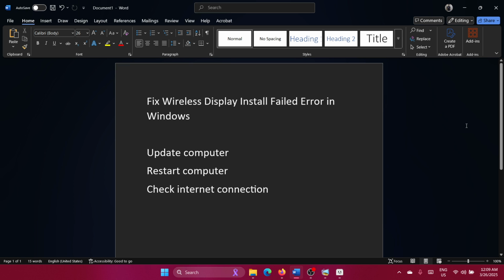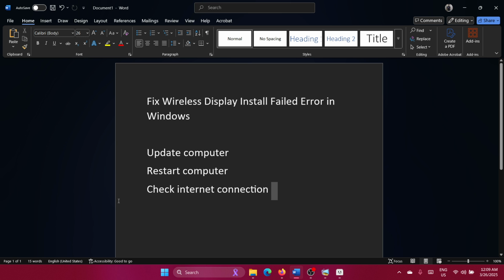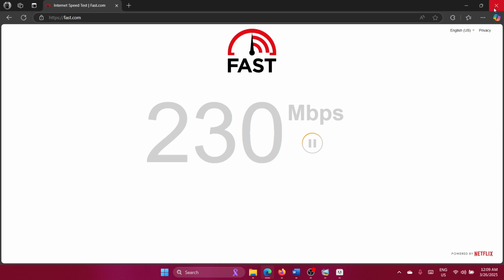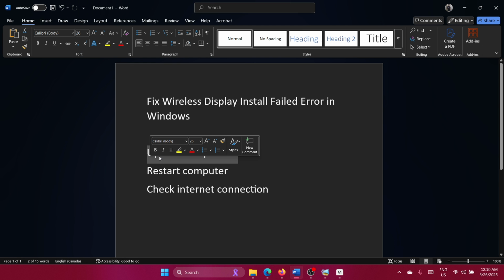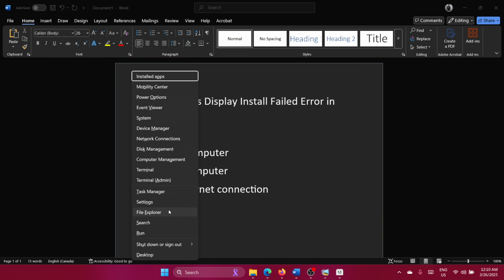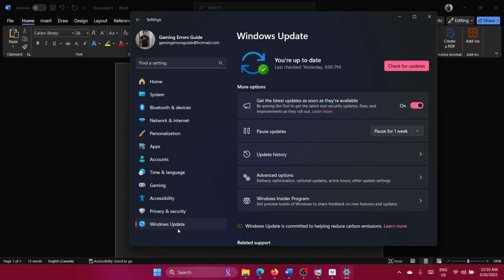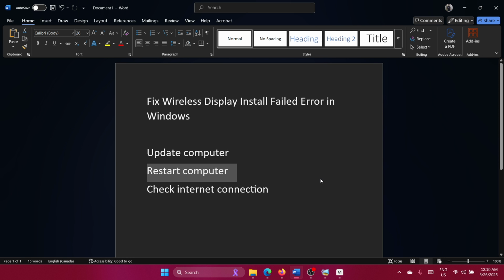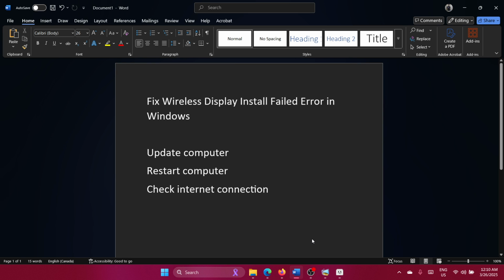How to Fix Wireless Display Install Failed Error in Windows 11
Video Title: Fix the Wireless Display Install Failed Error in Windows

If you wish to fix the " Wireless Display Install Failed Error in Windows, then please watch this video.